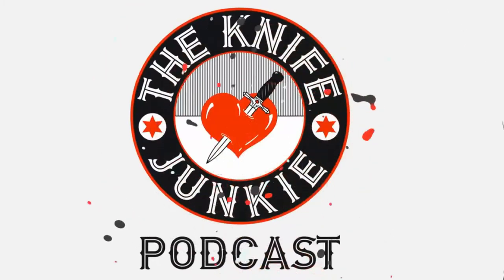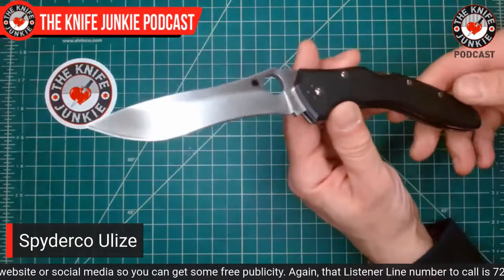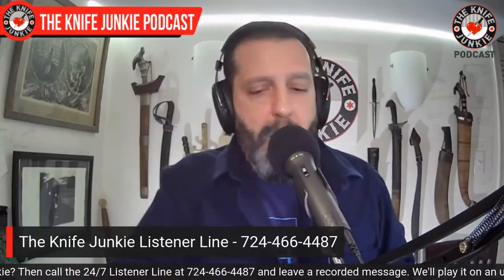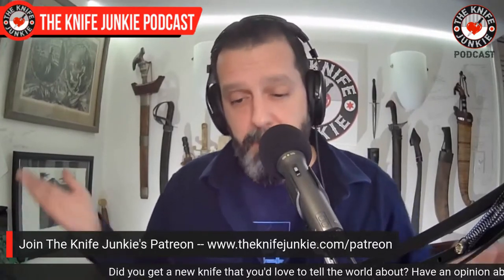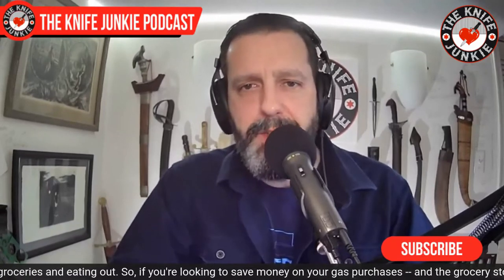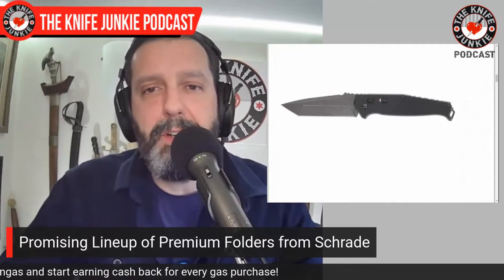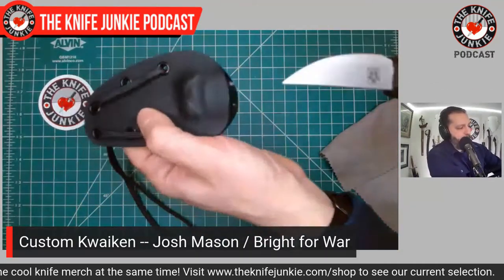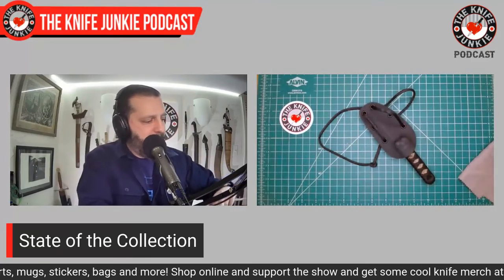Fixed Blade Fighters - The Knife Junkie Podcast Episode 293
On the mid-week supplemental episode of The Knife Junkie podcast (episode 293), Bob "The Knife Junkie" DeMarco looks at fixed blade fighters. Be sure to check out the show notes for the list of knives talked about on this episode

Bob starts the show with his "pocket check" of knives -- a Spyderco Ulize and the Ribsplitter Draug -- while in Knife Life News, Bob reports on a promising lineup of premium folders from Schrade and Hinderer Knives unveils a new model called Project X.

Bob shows off a BBQ Bowie Butcher knife he's making for his brother-in-law, and gives details on a very special knife giveaway on the Feb.

And in his "State of the Collection," Bob shows off two knives -- a custom Kwaiken from Josh Mason (Bright for War on Instagram) and the Pickpocket from 5X5 Combat Solutions.

🔪 SHOPPING FOR A KNIFE 🔪
The Knife Junkie Knives for Sale Webpage --

OTHER PRODUCTS AND SERVICES
TubeBuddy (Free Browser Extension and Mobile App for YouTube